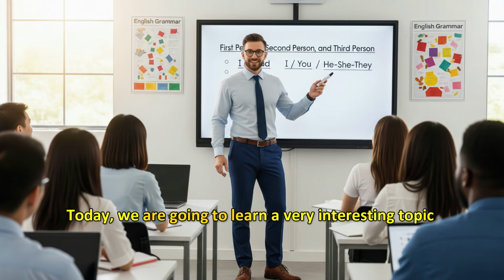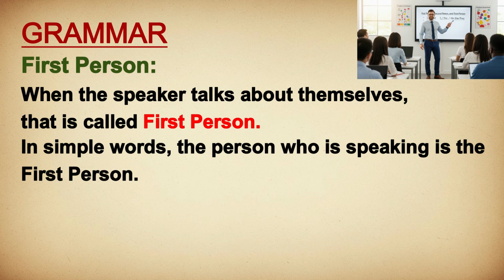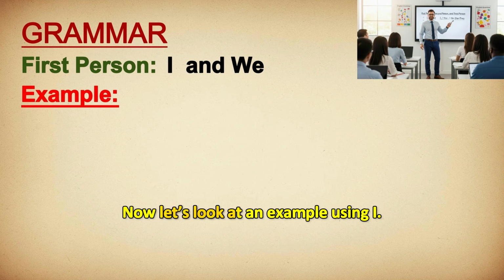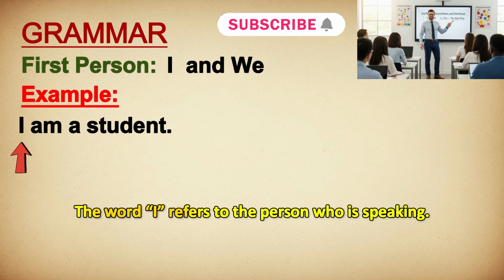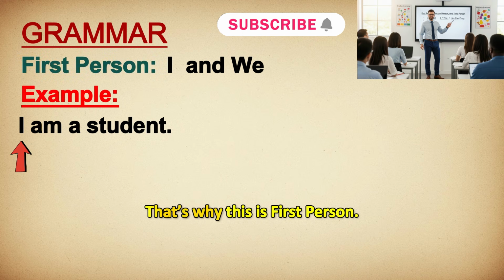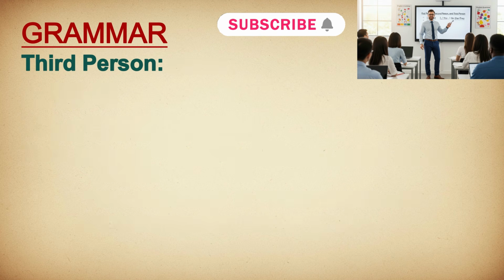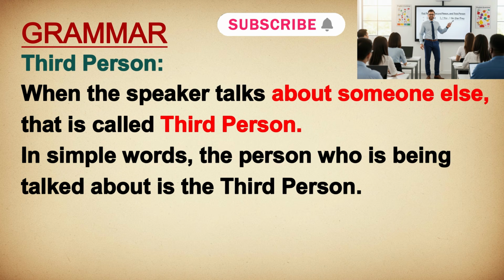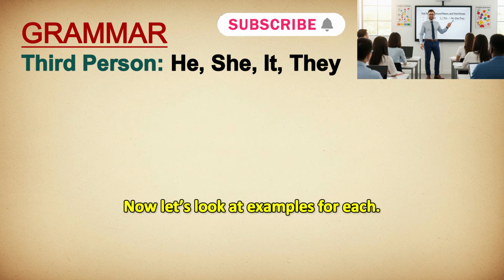First Person | Second Person | Third Person | Learn Easily with Examples | English Grammar Lesson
Welcome back to Master English World! 🌍
In this English grammar lesson, we’ll learn about First Person, Second Person, and Third Person — with simple examples and clear explanation.

✅ Learn what each “person” means in English grammar:
• First Person → The one who speaks (I, We)
• Second Person → The one who listens (You)
• Third Person → The one being talked about (He, She, It, They)

We’ll also see how to use them correctly in sentences and understand the difference between the speaker, the listener, and others being talked about.

📘 Perfect for students, teachers, and anyone who wants to master English grammar step-by-step.

📚 Topics covered:
– What is First Person?
– What is Second Person?
– What is Third Person?
– Easy examples and practice sentences
– Simple classroom explanation

🎓 Channel: Master English World